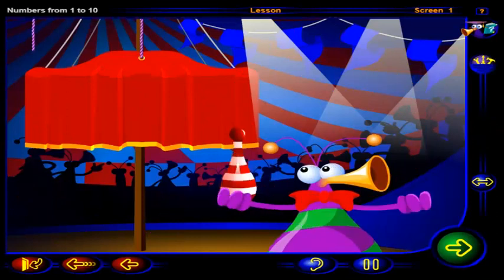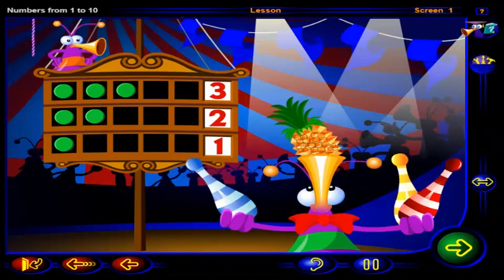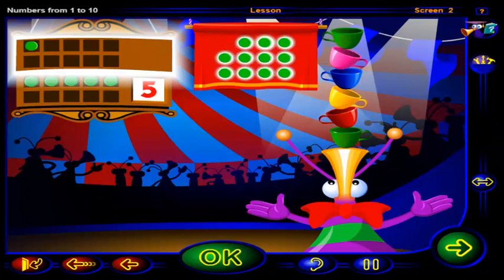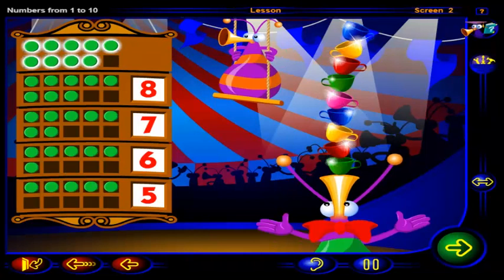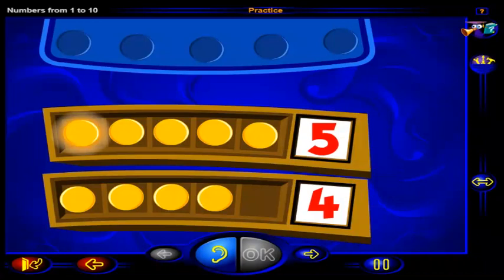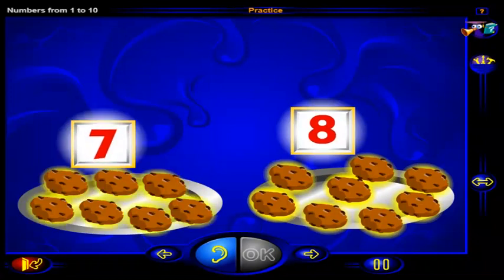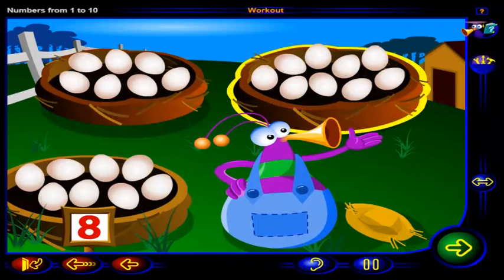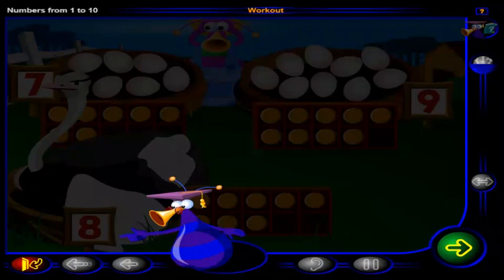Destination Math: Module 1: Unit 2: One More Than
This was another session I remember playing back in the days of elementary school. This took place in a circus of entertainment, where these characters would hold one more than a cup in their horn-like nose.

Check out Amazon Launchpad where you will discover BIG ideas from small brands